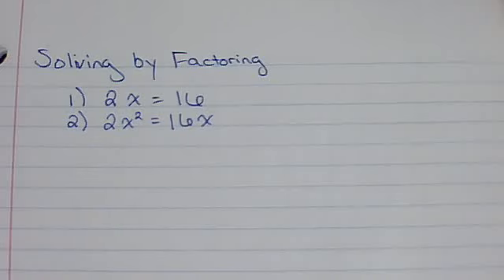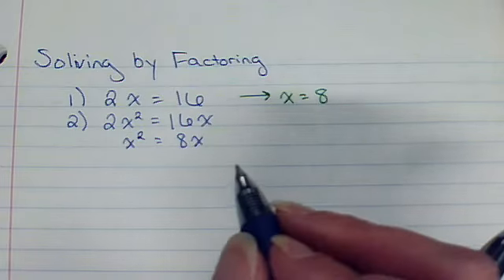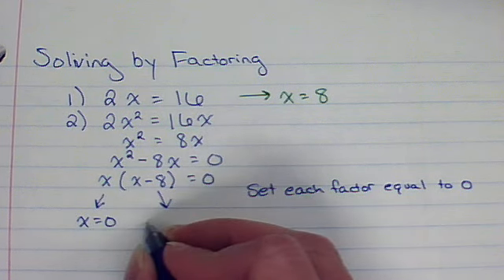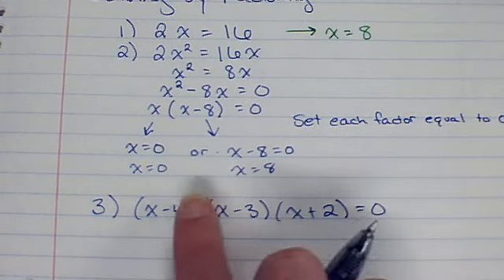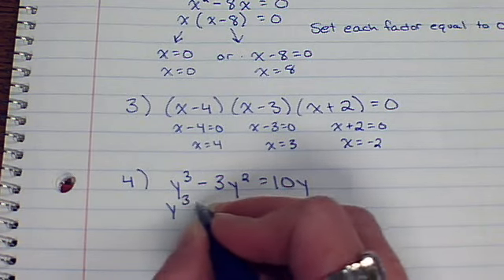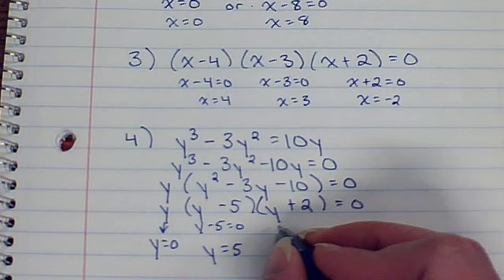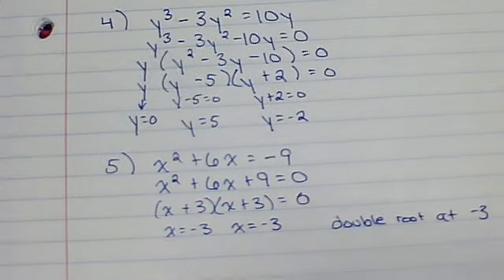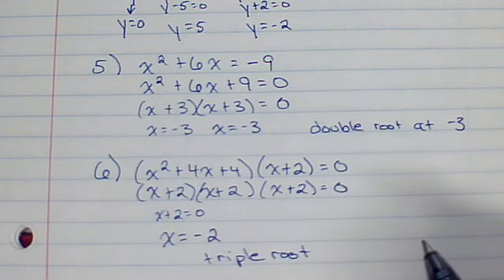Solving by Factoring